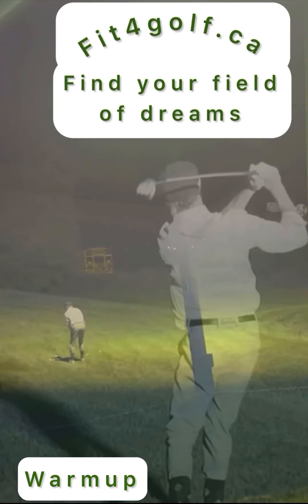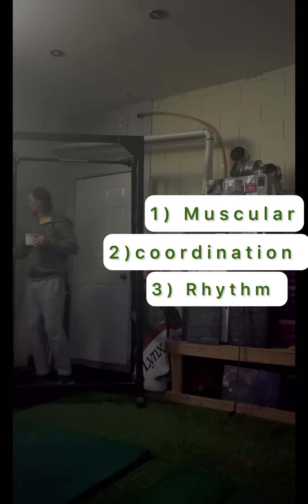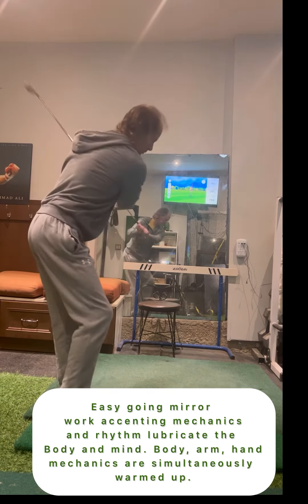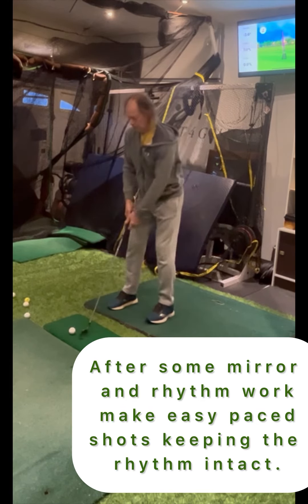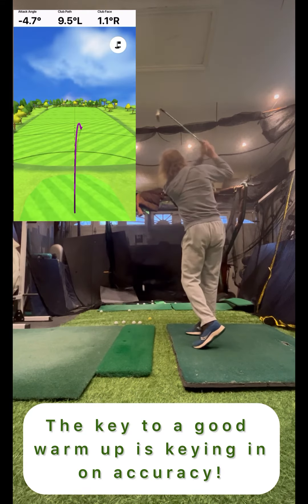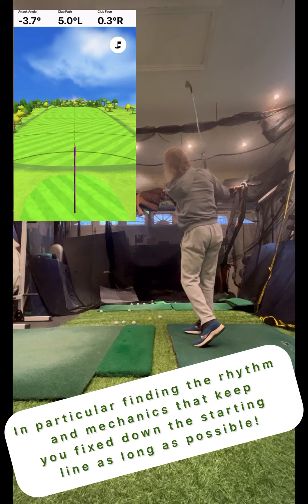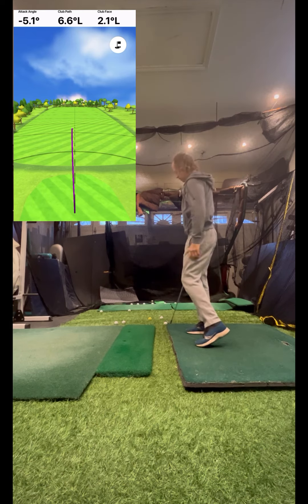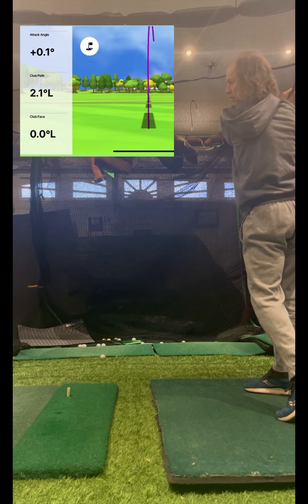Fitgolfer Fit4golf.ca golf lessons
Warm up well, practice better for great rounds of golf! Fit4golf.ca